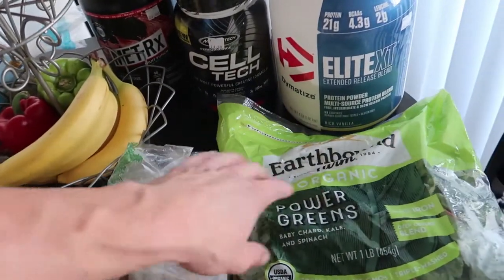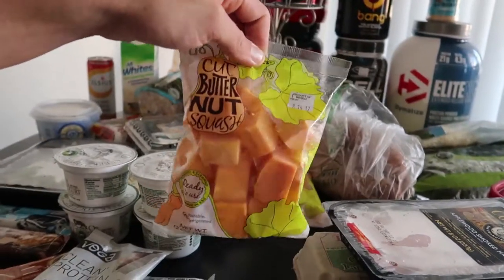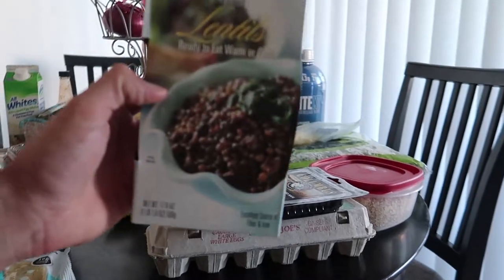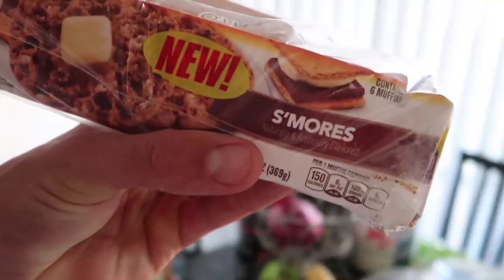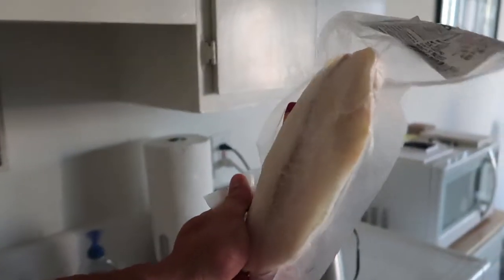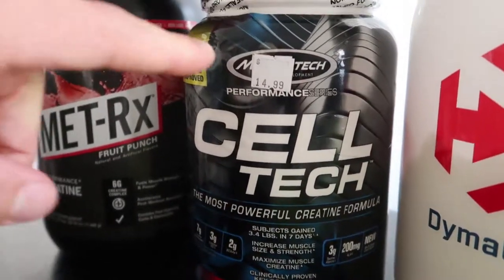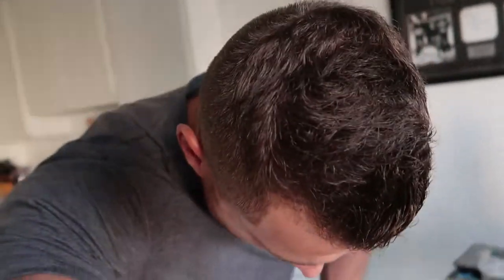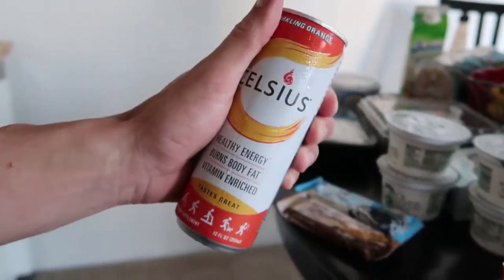WEEKLY BROCERY HAUL (One Week's Worth of Food for a Bodybuilder) | GainSZN Ep. 13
Bro's like seeing what other bro's get at the grocery store, right?  Well here's what my fridge and pantry are pretty regularly stocked with.  I spend a few seconds talking about each item, why I get it, what I like about it, and how I use or prepare it with my food.  It's not all "healthy" - I do have my vices.  Enjoy the video.

What do we want? GAINS! When do we want them? RIGHT F'ING NOW OBVIOUSLY but this bodybuilding sh*t takes months so follow along as I put on raw muscle with the goal to hop on stage in the near future.

Welcome to GainSZN.

WEIGHT TRACKER:
Current: 228 lbs
NEW GOAL: 240 lbs

I work at an amazing company in the beautiful city of LA, check us out